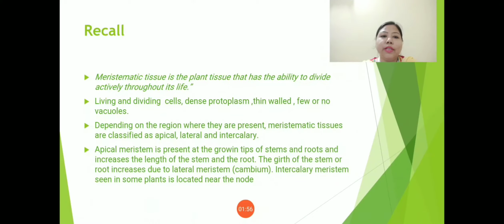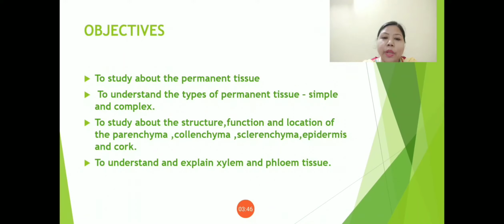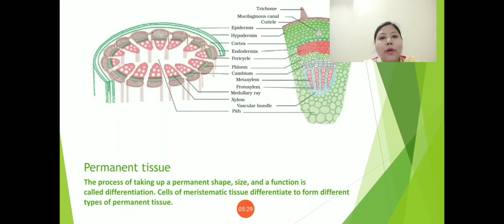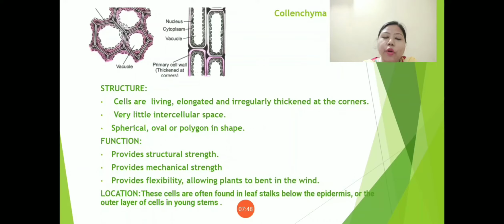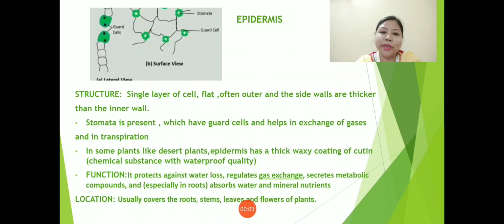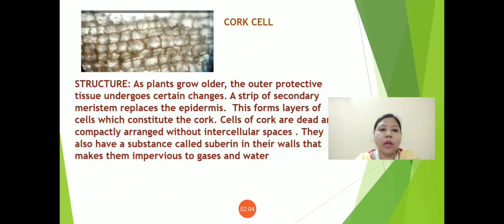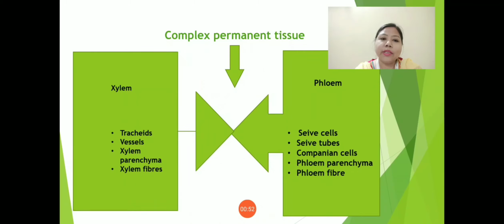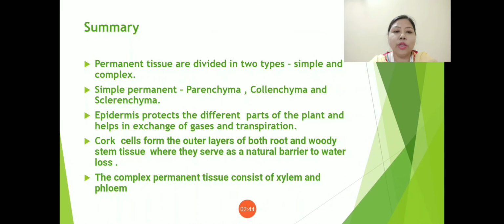Tissue ( permanent tissuein plant ) Class 9 A/B ,30/05/2020@sfsnarengi